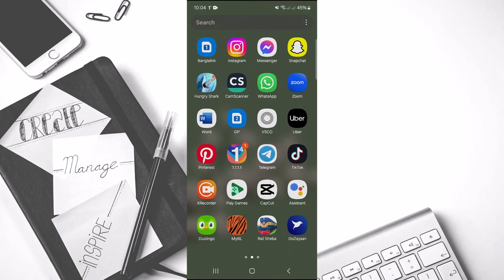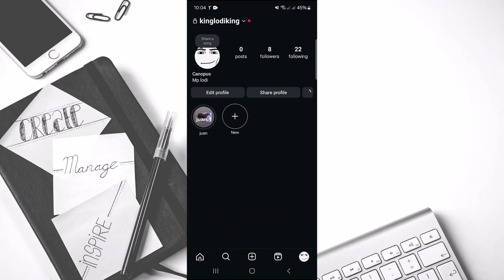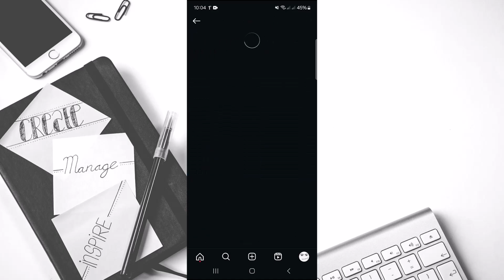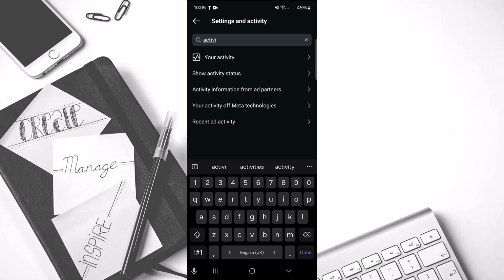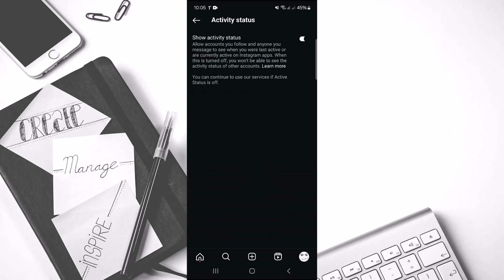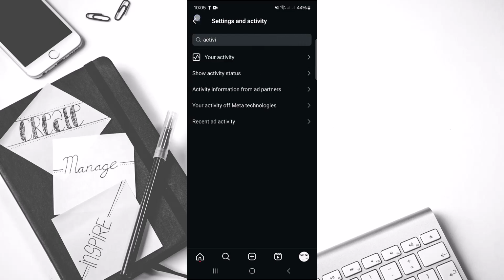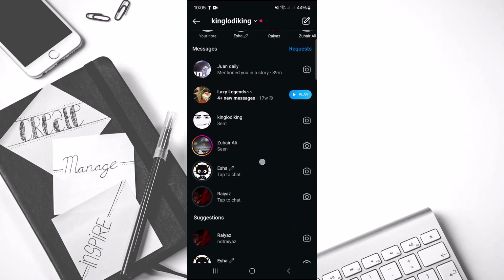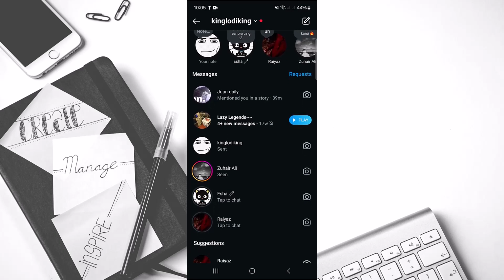How To See If Someone Is Online On Instagram - Full Guide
Do you want to know How To See If Someone Is Online On Instagram? Then this is the video for you!

This is a step-by-step tutorial on how to see if someone is online on instagram  full guide on this.